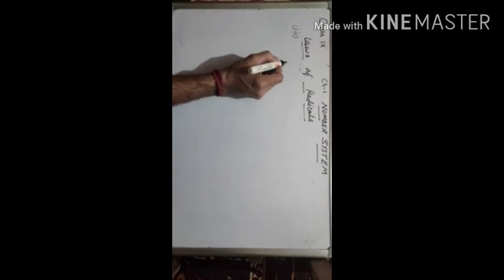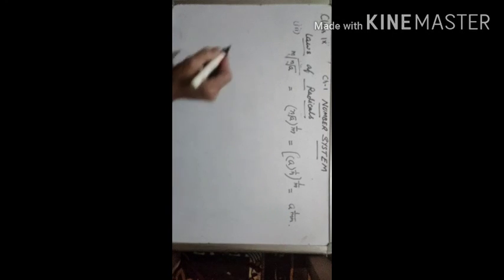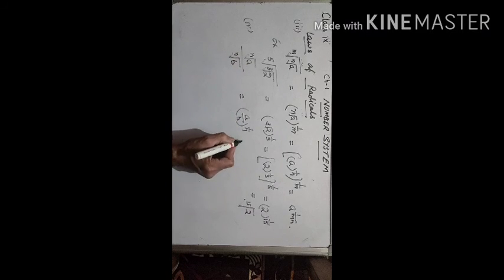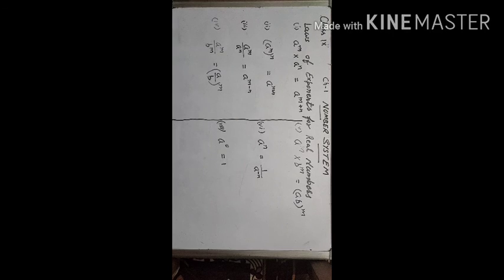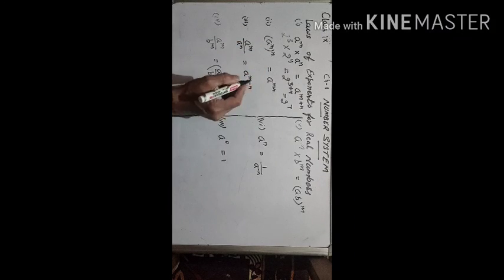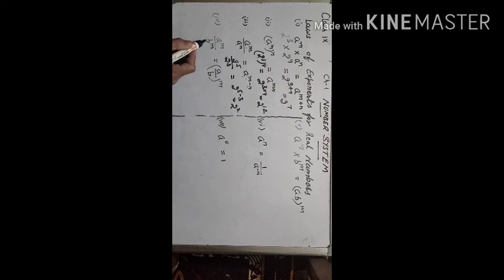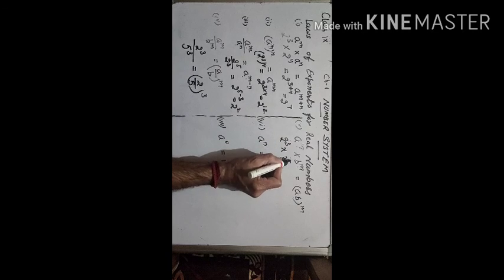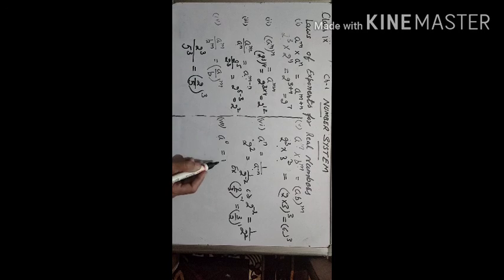Class 9 ch 1 laws of exponents part 3